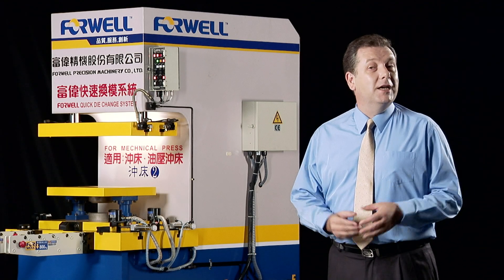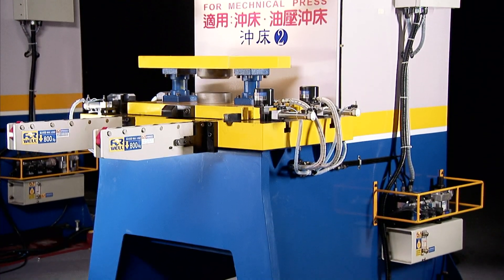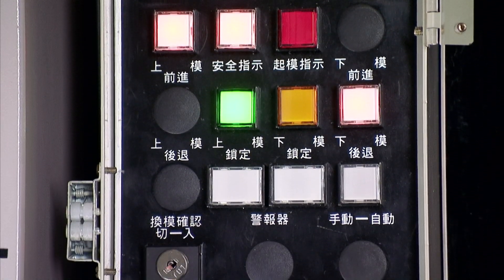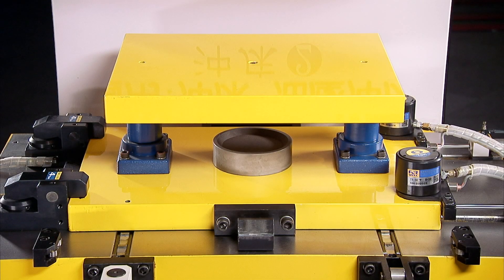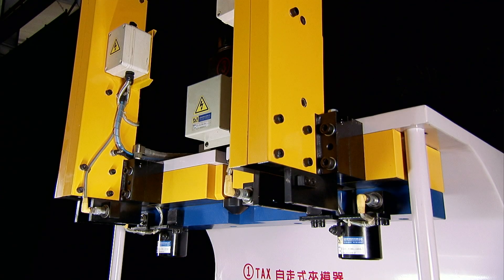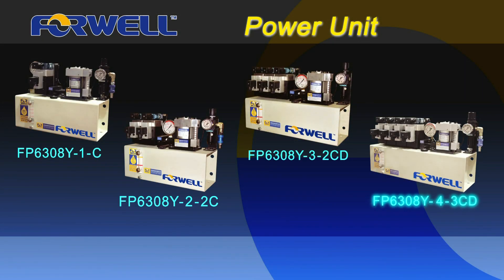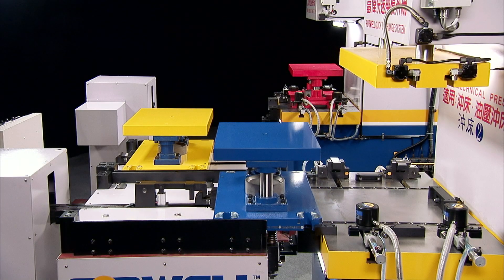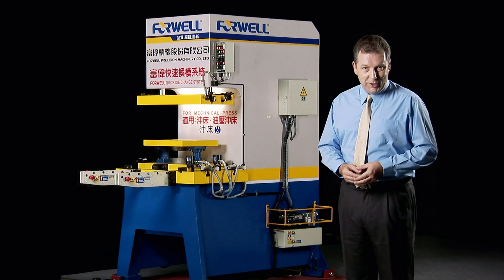QDCS｜Quick die change system｜for press machine, stamping machine｜FORWELL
QDCS, Quick die change system, for press machine or stamping machine by FORWELL

Forwell's QDCS Quick Die Change System for hydraulic and pneumatic power presses is an automatic die changing system that provides speed, efficiency, and safety for pneumatic and hydraulic power press rooms.

Build the QDCS specifically designed for your power press and press production line, and build in new levels of diversification and competitiveness with the most precise and efficient quick die change system coming out of Taiwan.

富偉QDCS油壓及氣動式沖床專用快速換模系統，是一個快速、高效率且操作安全的自動化換模系統。來自台灣最精淮有效率的快速換模系系統(QDCS)，其特殊的設計為您的沖床及生產線，提供了一個多樣化且極具競爭力的新等級。